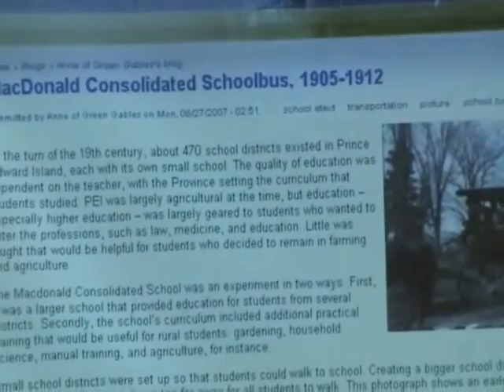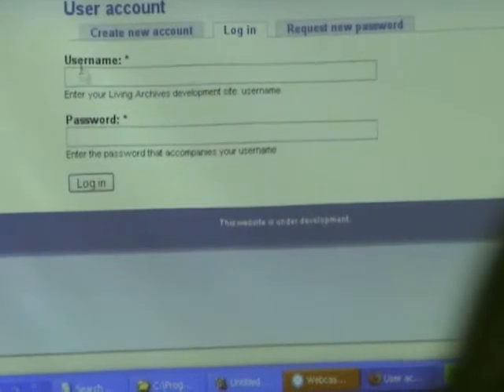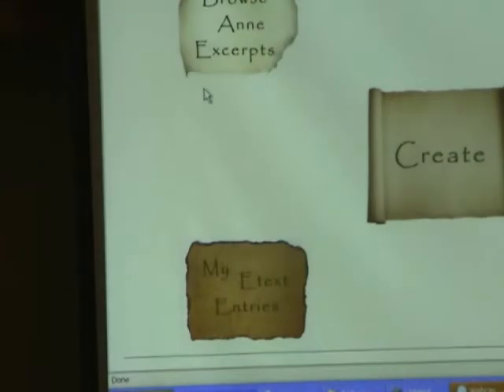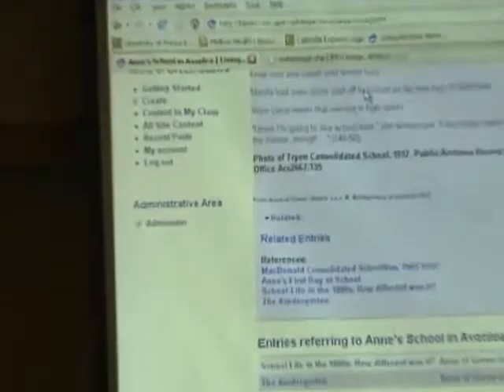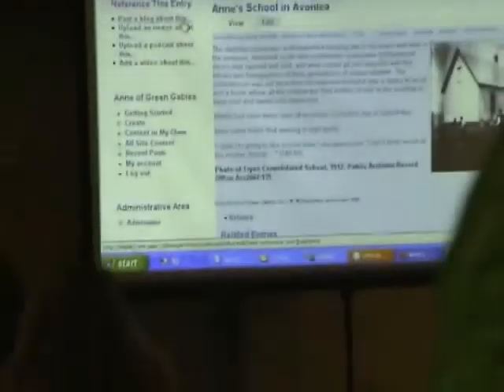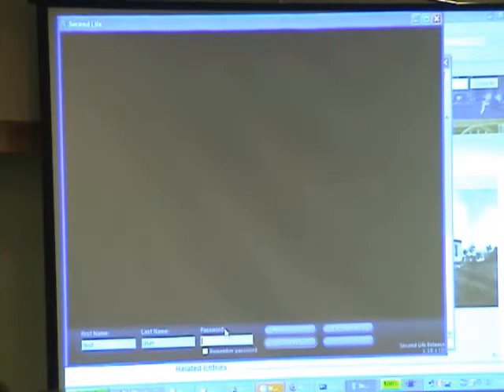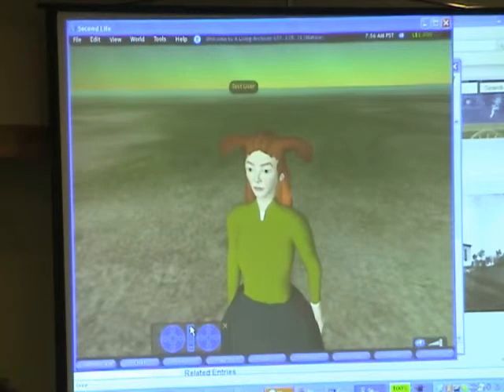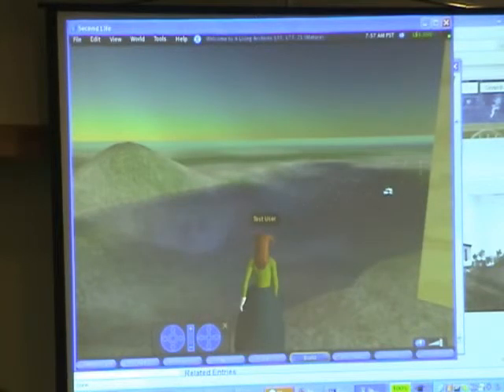Dave Cormier demonstrates 'A Living Archives' Project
Media from
A Living Archives Project Launch & New Media Literacies Institute at UPEI